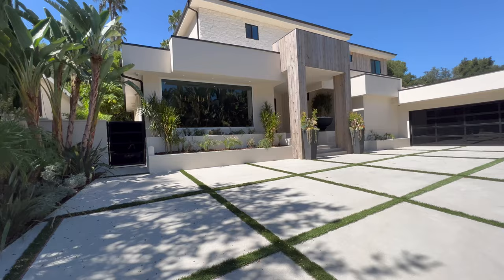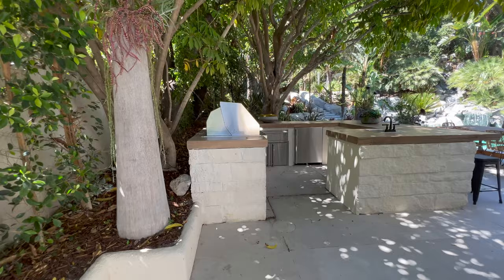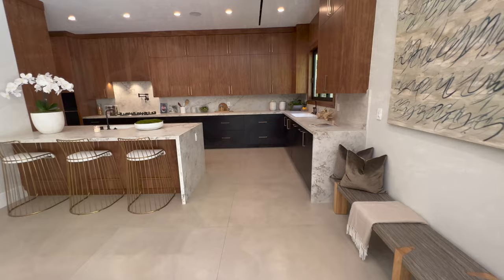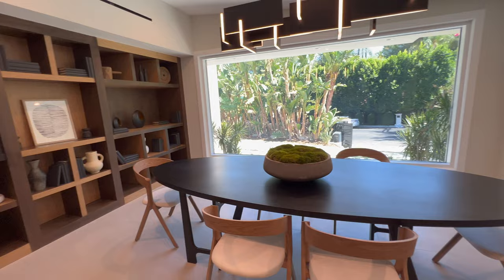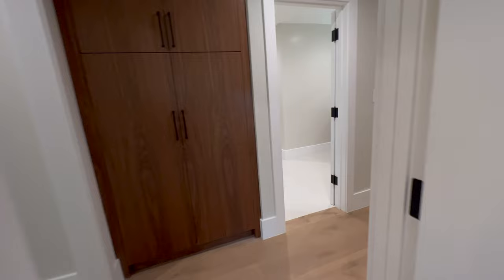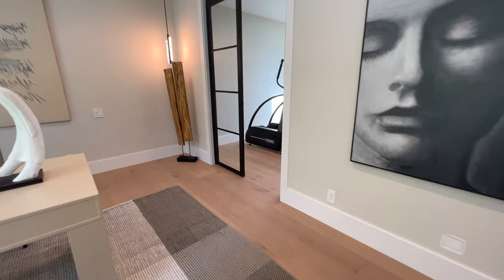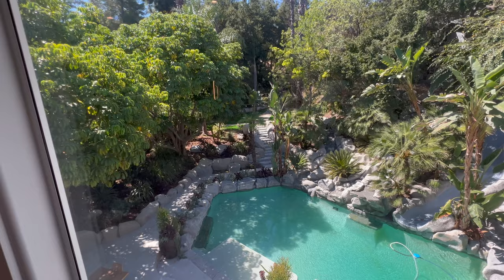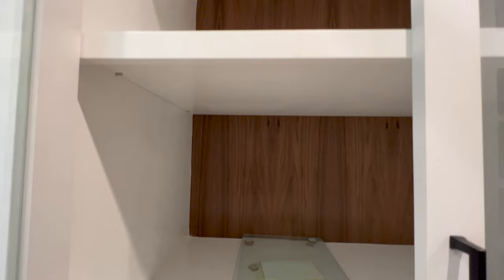Touring A $5,500,000 Modern Home With Paradise Inspired Backyard In Los Angeles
Today We’re going to check out a spectacular fully remodeled modern property that is located on south of Ventura Blvd in Encino, California. This privately gated home offers a luxurious open floor plan, high ceiling, 5 bedrooms, 6 bathrooms, custom home theater, indoor-outdoor livnig layout with a stunning paradise inspired backyard.

Leili Amirzadegan
Realtor®
Dre 02016455
Interested in buying or selling your home in Los Angeles? Call me! I would love to help you in this exciting journey.

My Channel:
My name is Leili and I am a Real estate agent in Los Angeles. I love to share my love and passion for not only real estate but also Interior design, architecture and most importantly the lifestyle in my city LA!
My goal is not only to share my knowledge and expertise about housing and real estate in Los Angeles but also share different neighborhoods and local spots, restaurants, beaches and my everyday life with you!

Specs:  5 Bedrooms, 6 Bathrooms
5,885 sq ft of living space
25,581 sq ft Lot
Property Listing Agents:  George Ouzounian (Dre 01948763) & Gina Michelle (Dre 01503003)
Listing Brokerage: The Agency